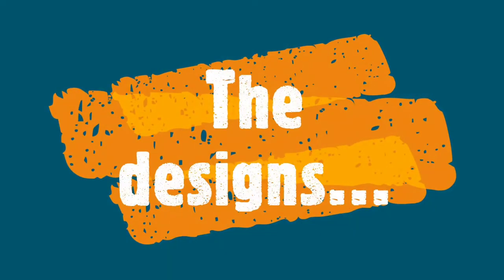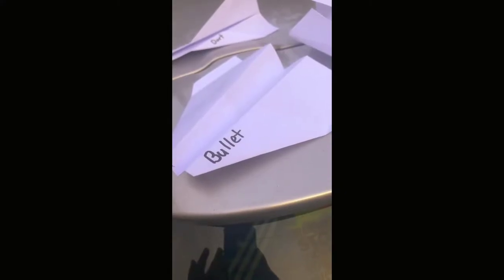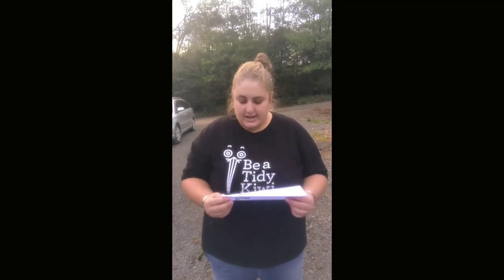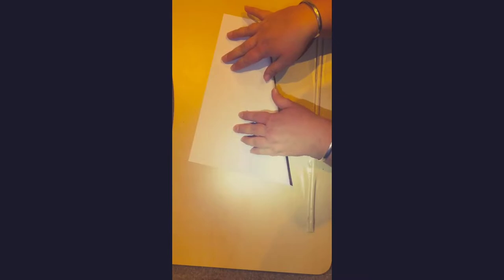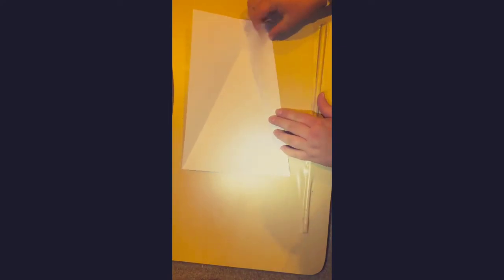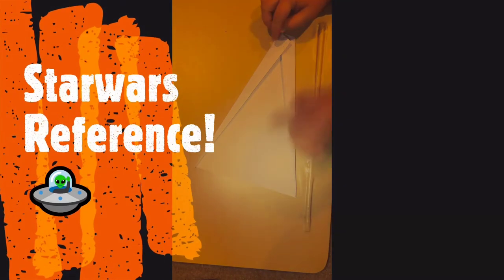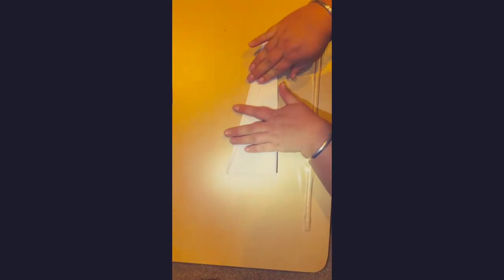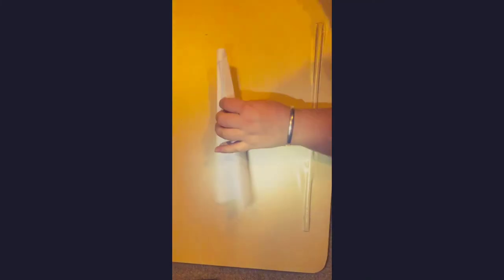Paper Plane Experiment with Katie! - Kids After School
You guys LOVE paper planes, but which one is the best one?  Follow along with Katie to find out which plane was the ultimate winner and have a go at making it.  Did you get the same results?